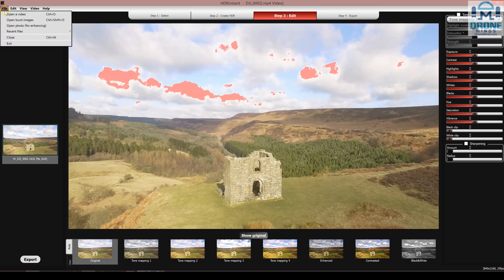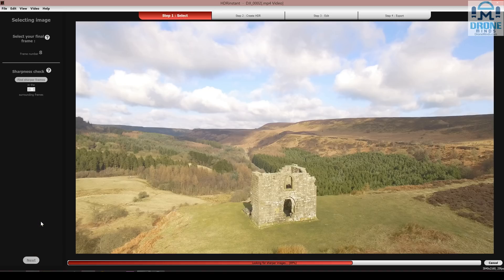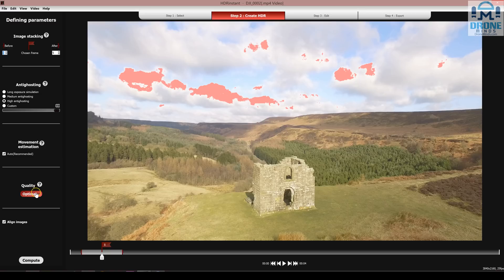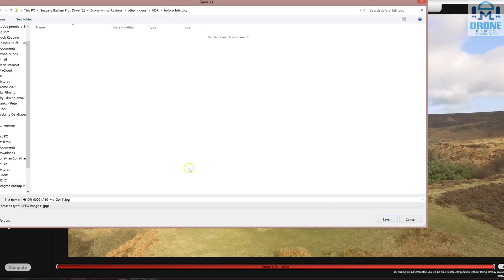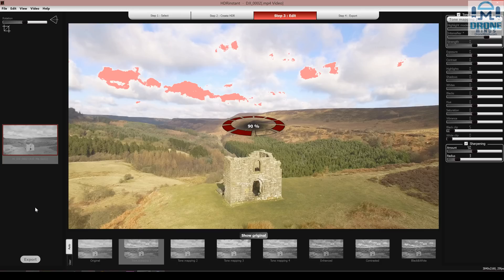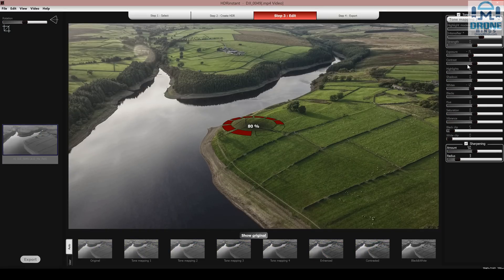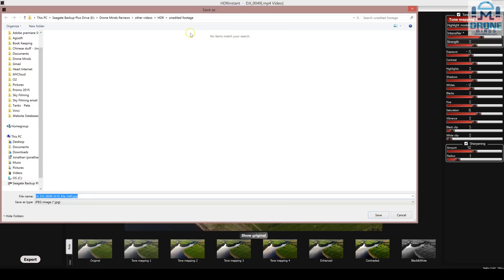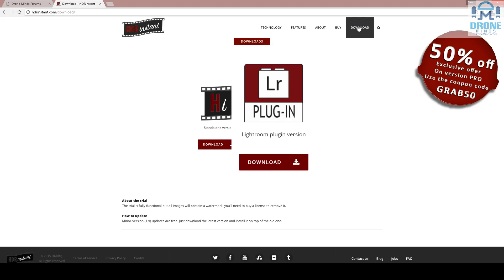HDR photos from Drone Videos with HDRinstant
Creating the HDR style photography from a drone video with the HDRinstant software. you can get it

We are a global community of drone users, sharing videos and teaching each other about drones.